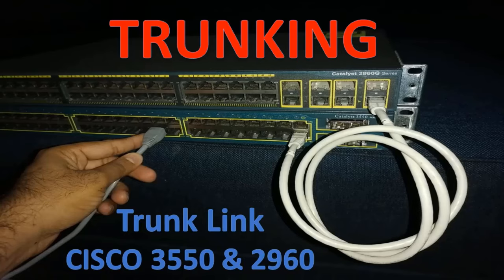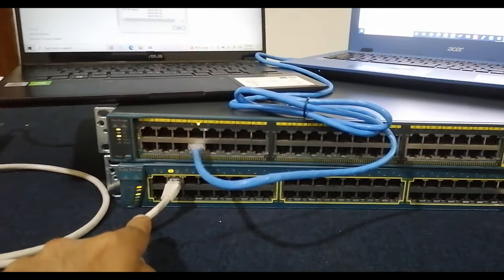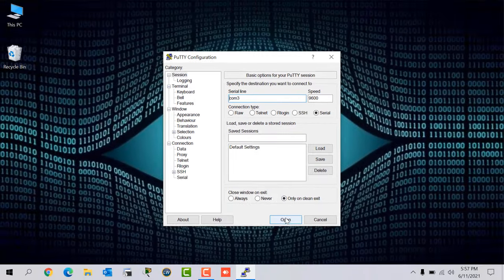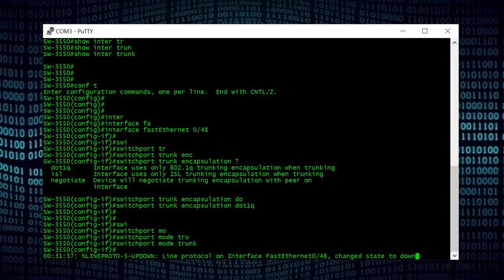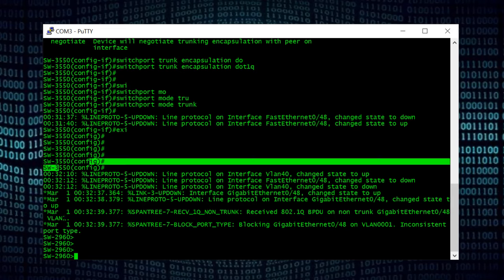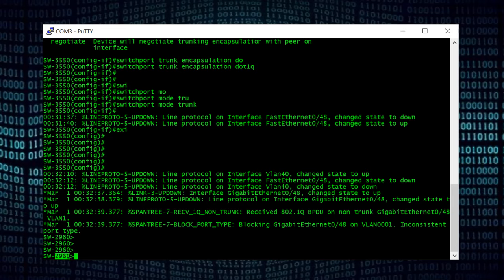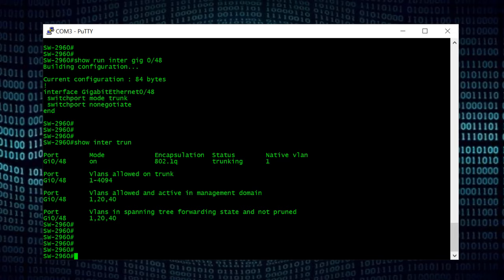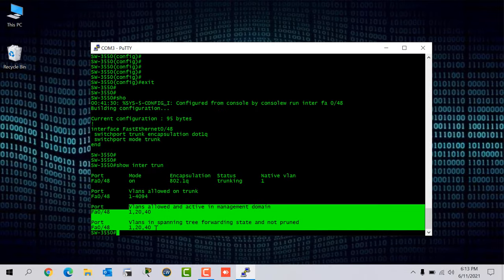how to configure trunk port on cisco switch | Trunk Port configuration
Hi Friends,
In this video I show you how to configure TRUNK port between two Cisco Switch.
How to configure switch port as trunk?
How to configure Trunk Port in Cisco Switch | Trunk Port configuration
I will use 802.1Q trunking protocol in this video and the rest of the video is a tutorial on step by step configuring trunk ports.

Topic Cover:
how to connect 2 switches,
connecting 2 switches via trunk,
How to create Trunk Link between 2 cisco switch,
trunk port configuration
ccna, ccnp
switch
switching
network
networking
trunk port configuration
trunk port configuration cisco
trunk port configuration in cisco switch
trunk port on cisco switch
trunk port explained
trunk port between two switches
trunk port on cisco
Home lab
cisco home lab
how trunk port works
trunk port switch
set trunk port cisco
create trunk port cisco switch
set trunk
set up trunk
how to configure cisco switch
how to configure Trunk Link in Cisco switch